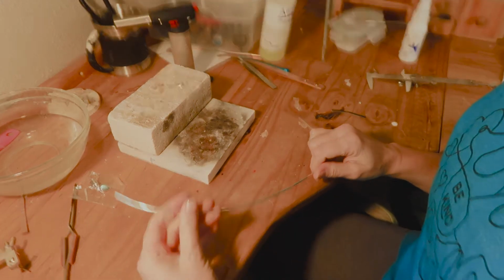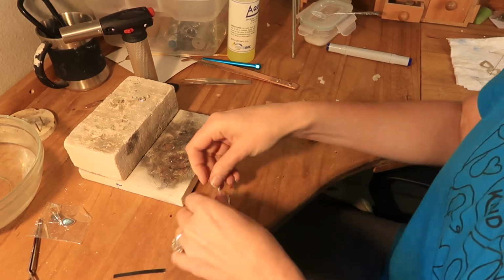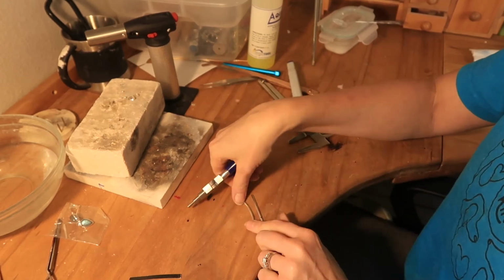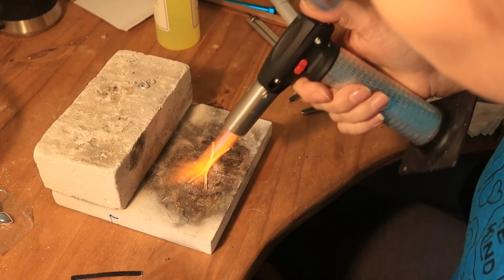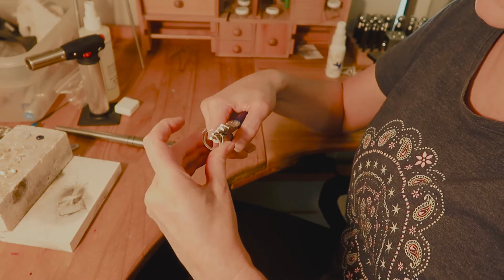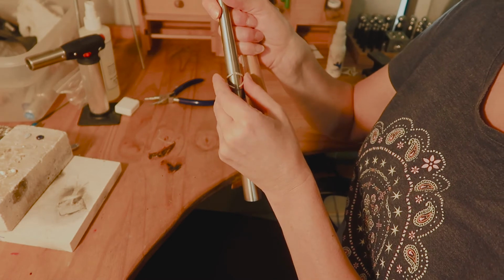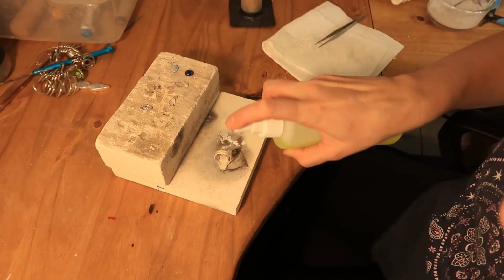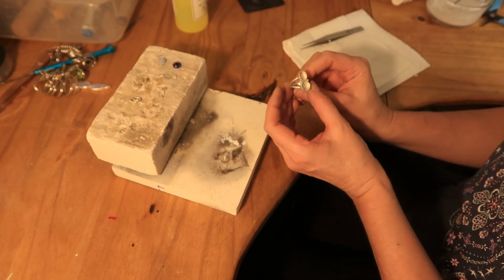Make a Sterling Silver Double Split Ring Band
This video shows the steps to make a double split ring band.  To make the band, I used two pieces of 12 gage sterling silver half-round wire.  The wire was bent to form the splits on both ends, then soldered together. I then shaped the band into a size 7.5 ring and attached it to a bezel.

I am Tallie Craigo, a Silversmith and stone shaper located in West Texas.  I hope you will join me on my jewelry creation journey! I started documenting my journey to learn silversmithing and make unique jewelry pieces using the stones that I shape, as well as other stones I acquire.  I will eventually have a website as well to list some of my pieces, but I am currently in the process of developing my first collection.